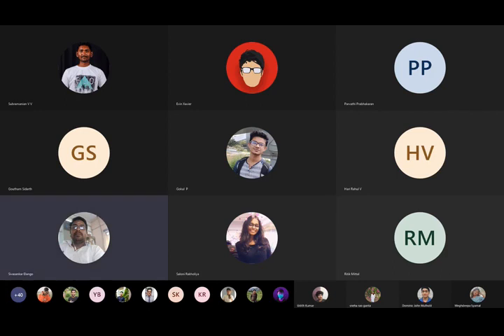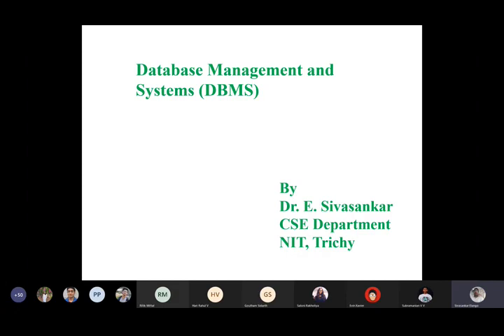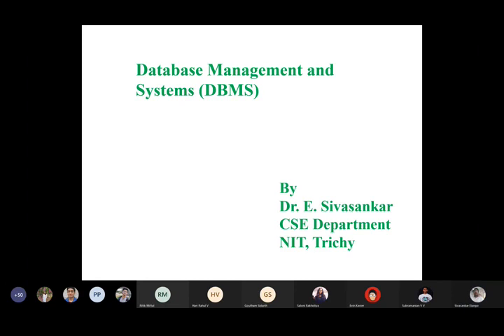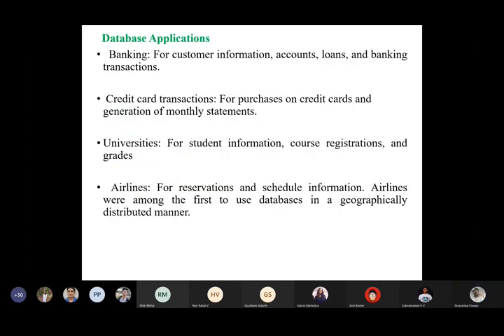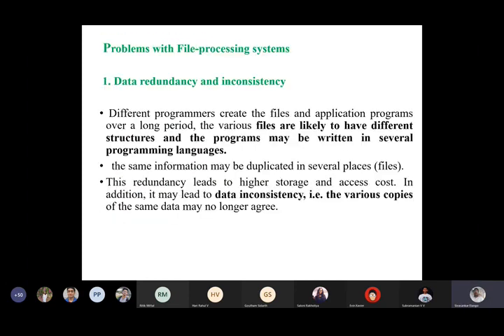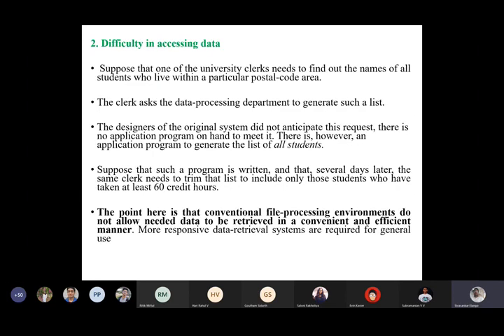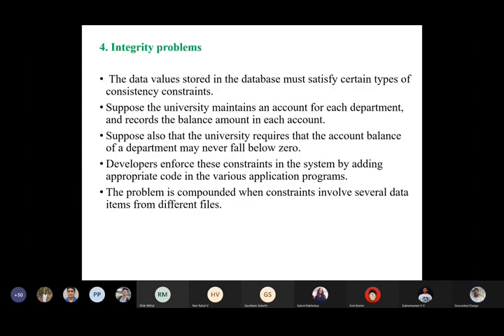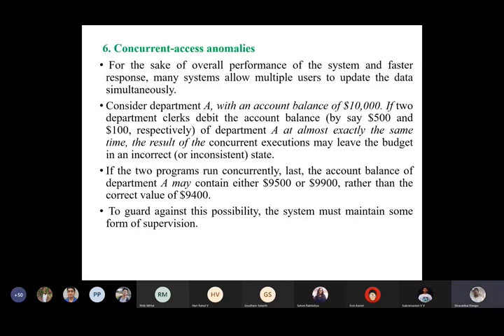Lecture 2 - Data Abstraction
Lecture 2-1 - Data Abstraction, Data Models-Revision and Introduction